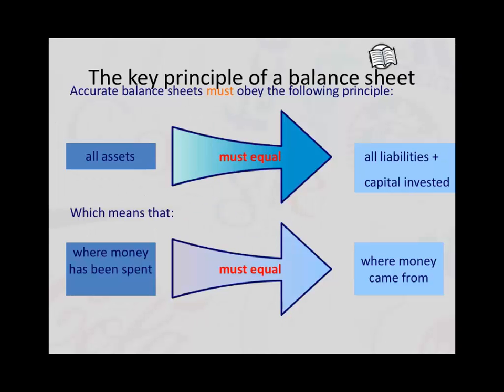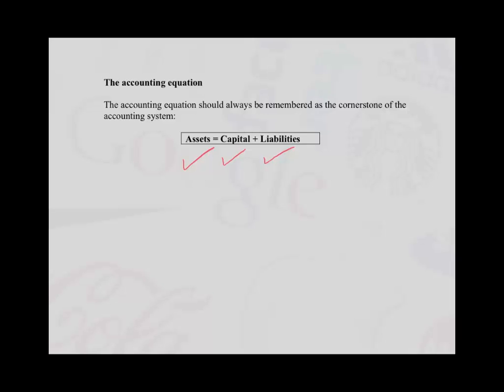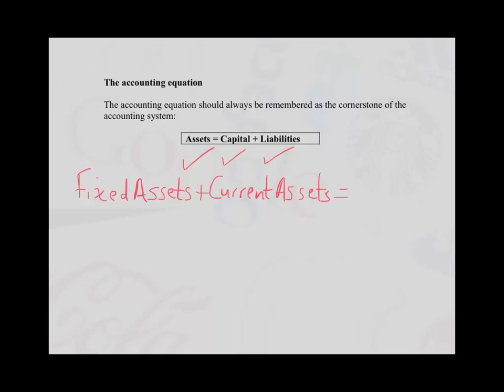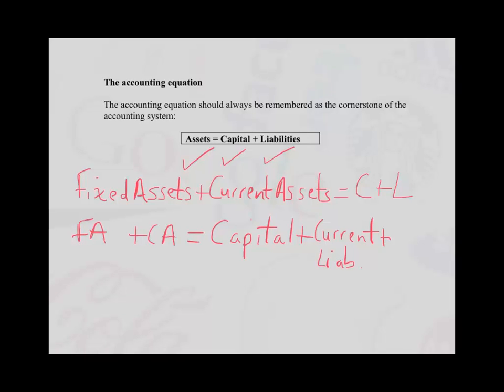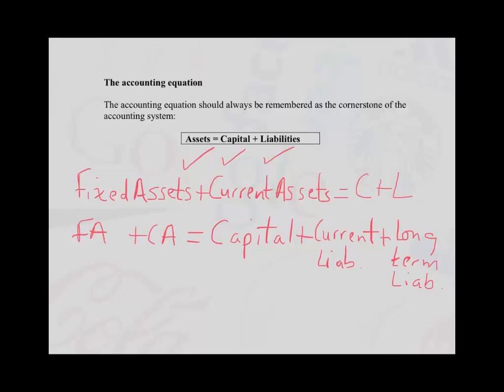IGCSE & GCSE Accounts - Understanding the IGCSE Vertical Balance Sheet Structure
This video will teach you to Understand how the Accounting Equation is used to draw up a Vertical Balance Sheet. During this tutorial you will learn how Balance Sheet is divided into Non-Current Assets, Current Assets and Non-Current Liabilities, Current Liabilities and Capital. To download the handout that goes with this lesson please visit our